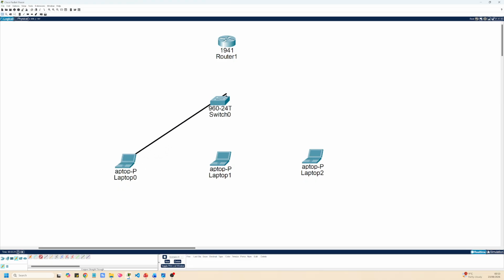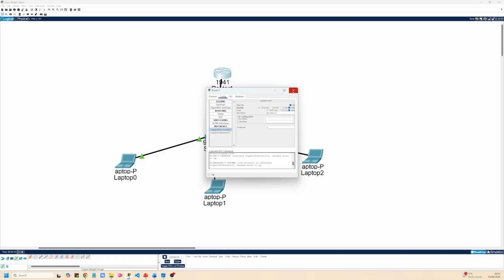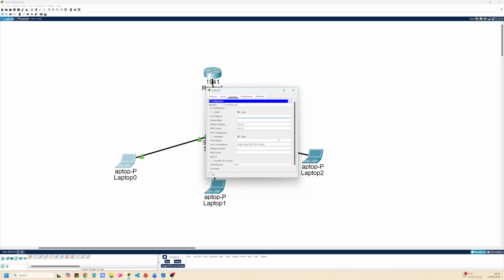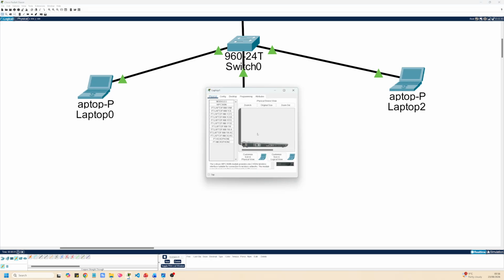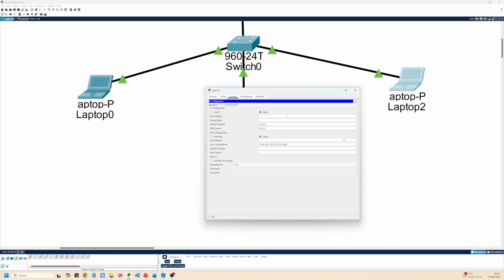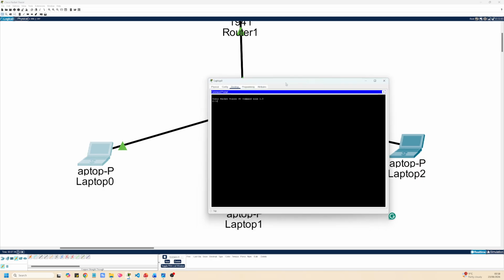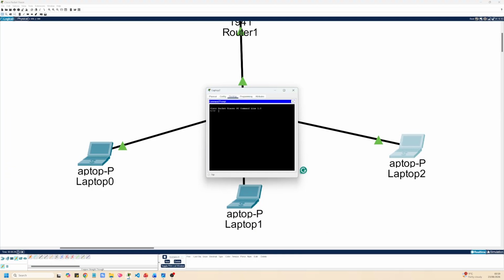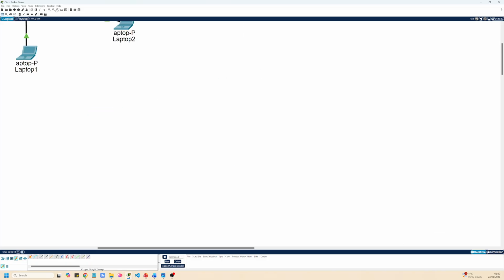HOW TO BUILD A SIMPLE NETWORK IN CISCO PACKET TRACER AND ASSIGN AN IP ADDRESS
An IP address (Internet Protocol address) is a unique number assigned to any device that connects to the Internet or a local network. It acts like a digital home address, letting computers, phones, and smart devices send and receive data.